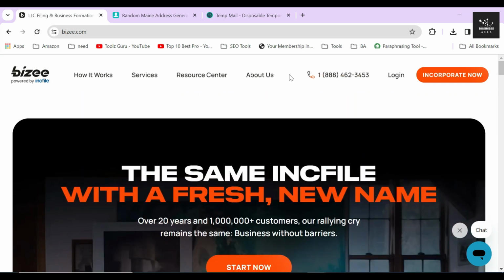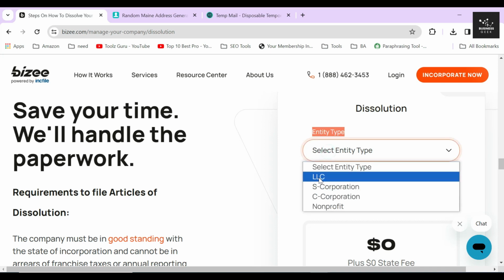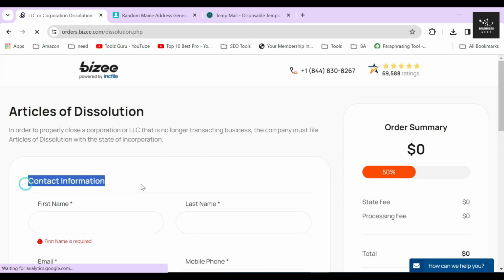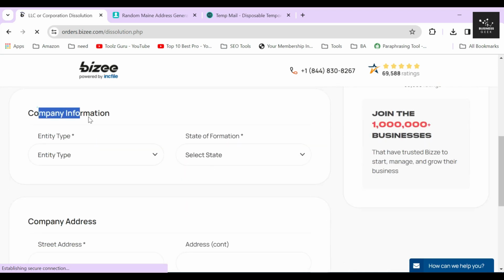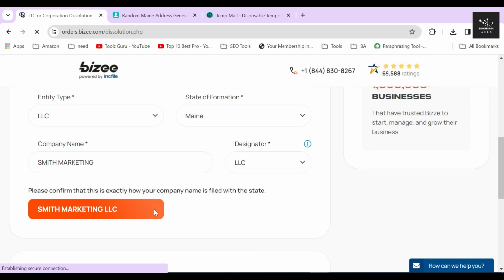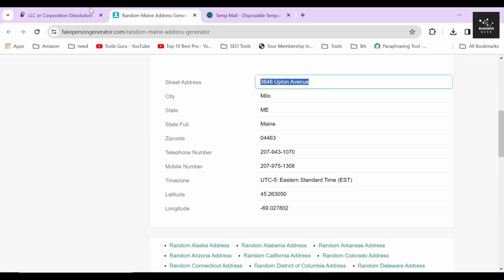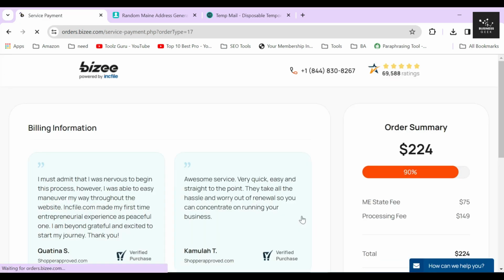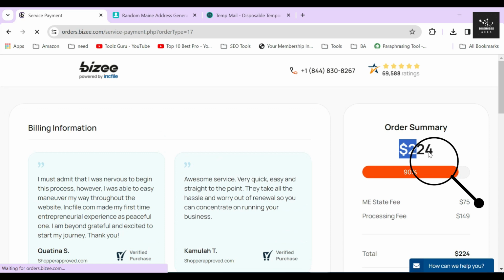How to Dissolve, Close or Terminate an LLC Business in Maine (2026) Articles of Dissolution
In this video, I showed how to dissolve, Close, or terminate an LLC Business in Maine Online in 2026, Step by Step.

To dissolve your Maine LLC via SOS, you submit the completed form of Articles of Dissolution for Limited Liability Company to the Maine Secretary of State, Business and Commercial Services (BCS) by mail or in person. You cannot file articles of dissolution online. Make checks payable to the Maine Secretary of State.

►Tags (Ignore):
how to close an llc in maine,how to dissolve an llc in maine,how to cancel an llc in maine,how to terminate an llc in maine,how to shut down llc company,bizee llc dissolution,articles of dissolution,business dissolution process step by step,how to cancel a license online,affidavit of dissolution,how to cancel business agreements,llc dissolution requirements,how to close a business in usa,best way of closing business,business dissolution laws,llc termination,bizee

Where can I close my LLC?
How do I dissolve an LLC in Maine?
How do I reinstate an administratively dissolved LLC in Maine?
What are the articles of dissolution?
How do I close an LLC in Maine?
What happens when an LLC is administratively dissolved in Maine?
How do I reinstate my LLC in Maine?
How much does it cost to maintain an LLC in Maine?